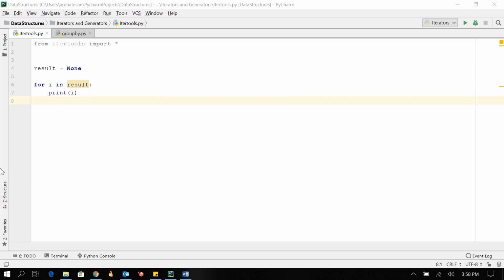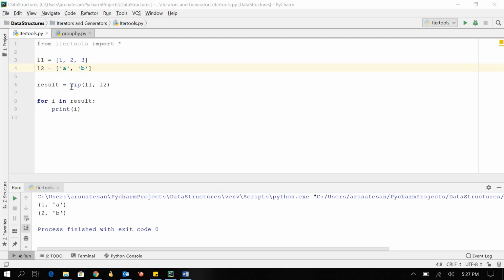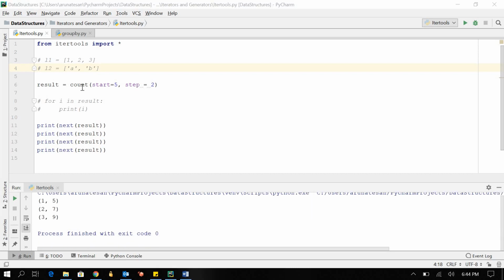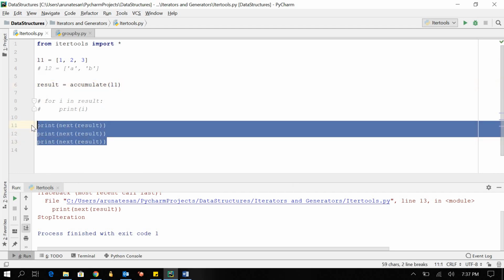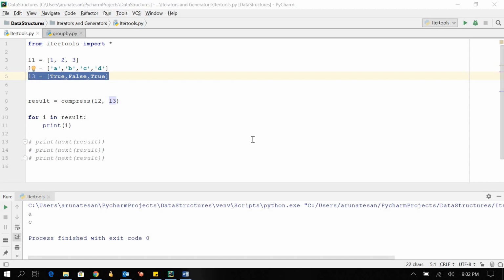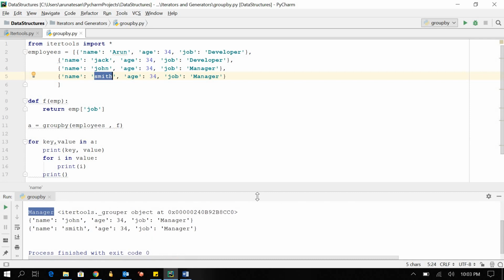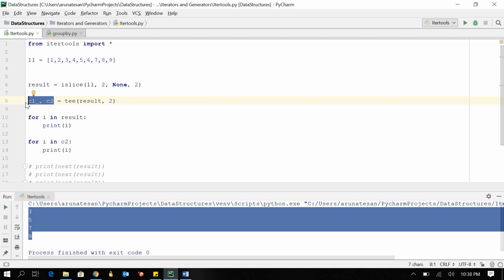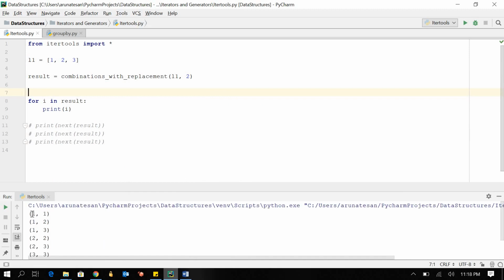Itertools in Python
All Itertools module functions with simple examples.

Functions explained:
map
zip

Infinite iterators:
count
cycle
repeat

Iterators terminating on the shortest input sequence:
starmap
zip_longest
accumulate
chain
chain.from_iterable
compress
filterfalse
dropwhile
takewhile
groupby
islice
tee

Combinatoric iterators:
product
permutations
combinations
combinations_with_replacement